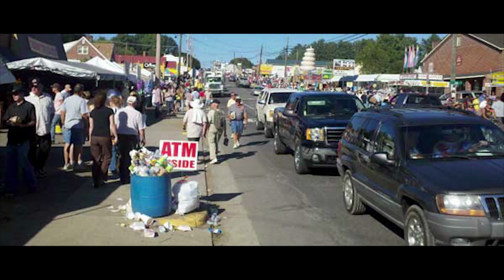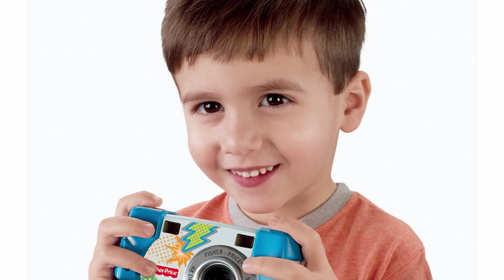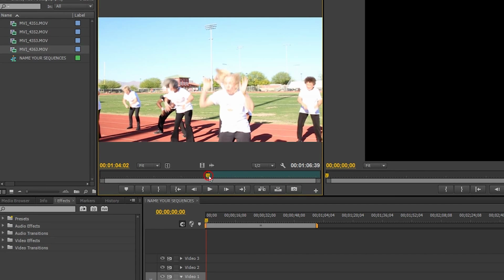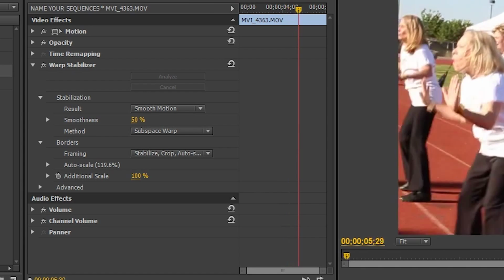QT How to stabilize shaky footage in Premiere, Warp Stabilizer (camera jiggle)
So you've got a bunch of camera jiggle ey, shaky ass footage in Premiere, but you really want to impress Sandy at your school's next Stabilize Footage contest. Now there is a solution she'll be pining over you for.

The warp stabilizer in premiere is an easy way to put a band-aid on your screwed up shots. It's not okay to TOTALLY DEPEND on this footage, but it does a pretty fine job of cleaning the ruff from your handheld stuff. It's drag and drop and totally automatic